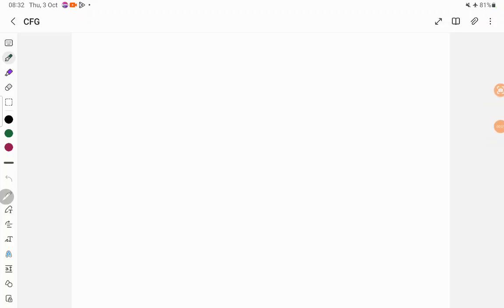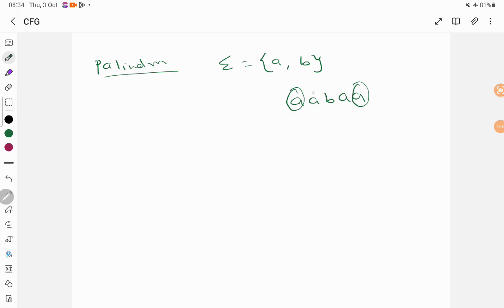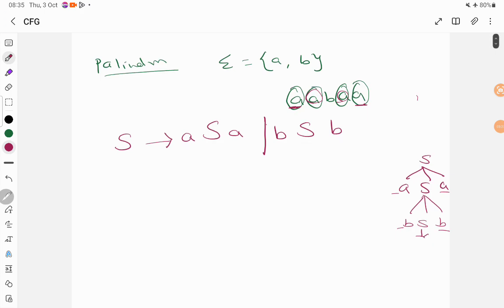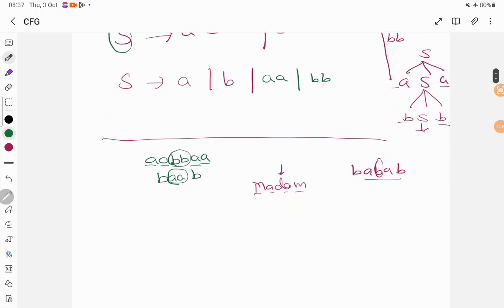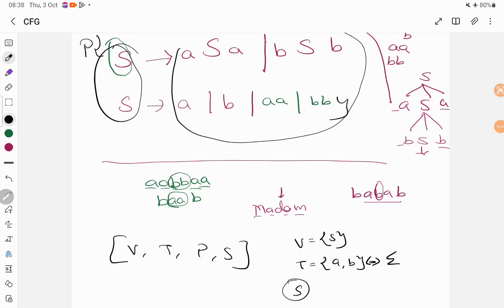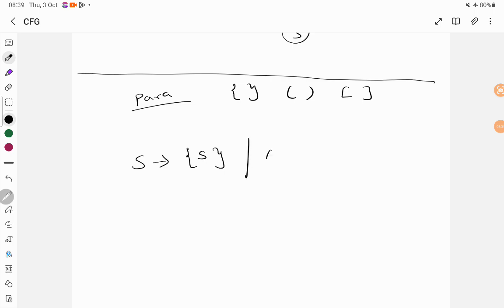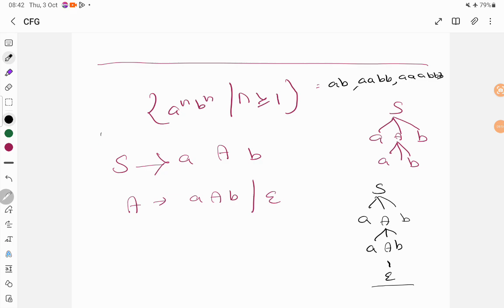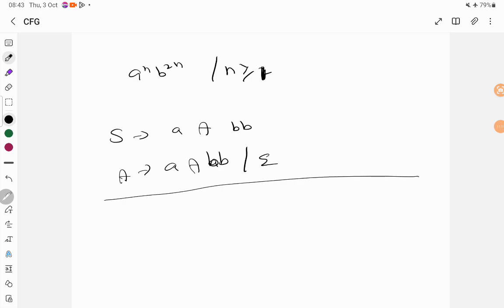Theory of Computation – Context-Free Grammar for Context-Free Language by Deeba Kannan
In this lecture, explores  Context-Free Grammar (CFG) and its connection to Context-Free Languages (CFL). Learn how CFGs are used to define and generate Context-Free Languages, which are fundamental in Theory of Computation and have numerous applications in programming language design and formal language theory.

Topics Covered:

Introduction to Context-Free Grammar (CFG) and Context-Free Language (CFL)

How CFG Defines CFLs

Step-by-Step Explanation of CFG for CFL

Examples of Context-Free Languages Generated by CFG

Applications of CFG in Language Theory

Importance of CFLs in Computation and Formal Languages